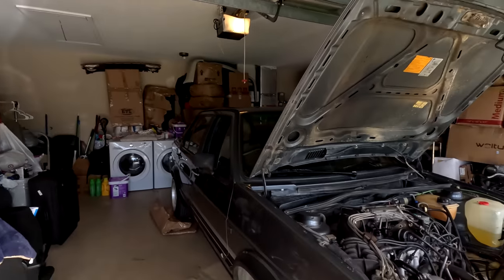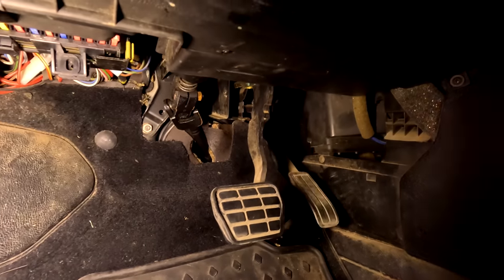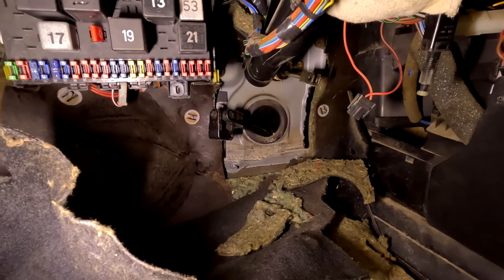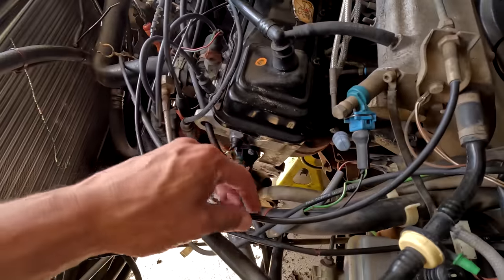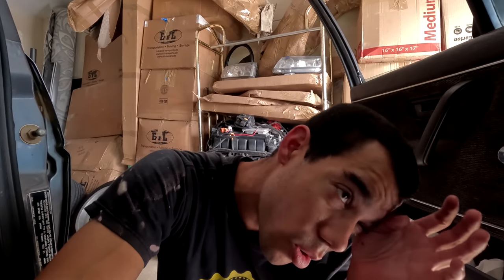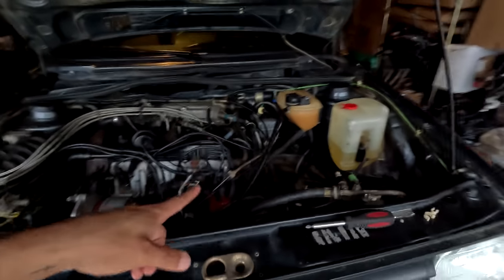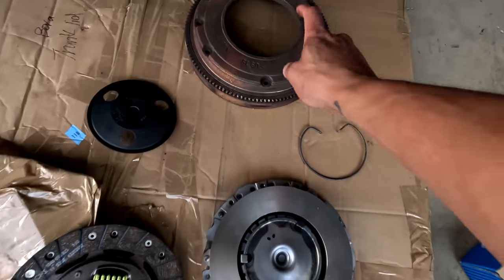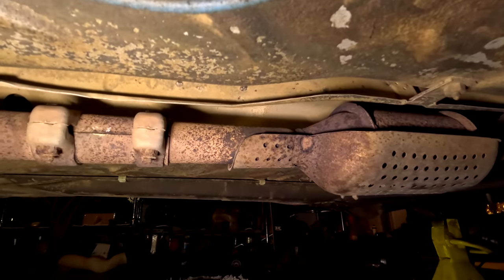Mk2 Jetta Manual Swap Progress! ( Clutch, Pedals, Shifter )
End of day two feeling pretty good! Was able to knock out a bunch of big stuff some come tomorrow hopefully we can get it finished up!